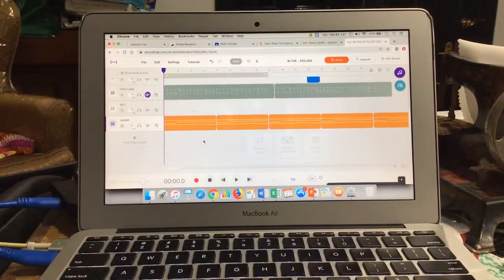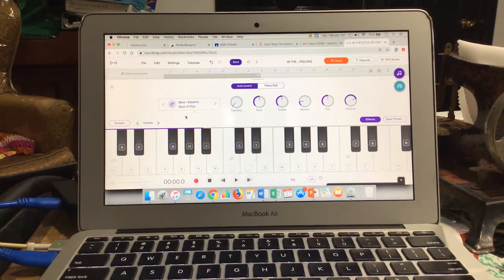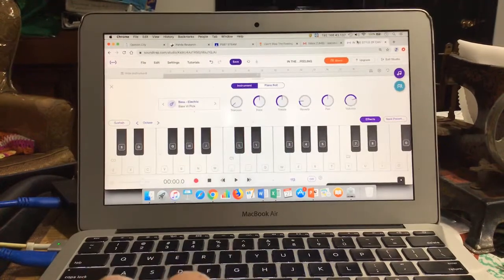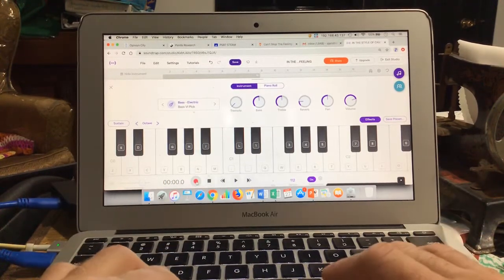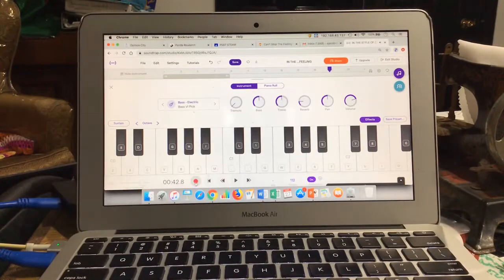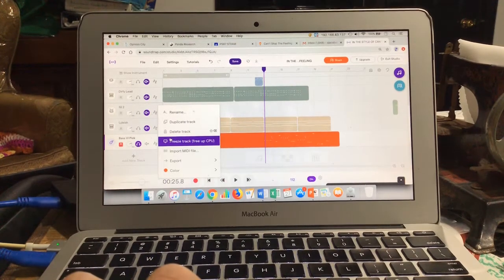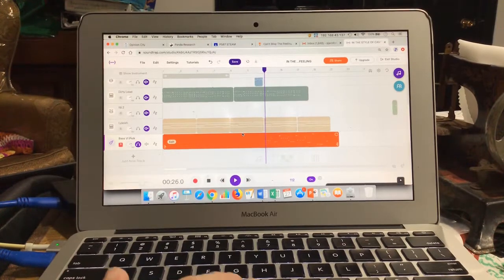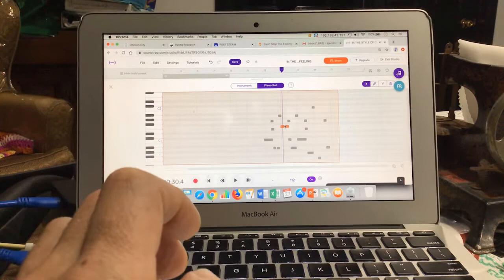Soundtrap tutorial on In the Style of “Can’t Stop the Feeling” - Adding the Bass track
PS87 MUSIC FIFTH GRADE - How to add and edit a bass track. Kid friendly.